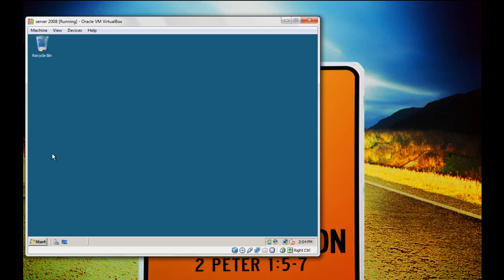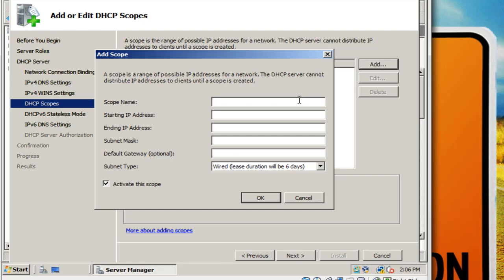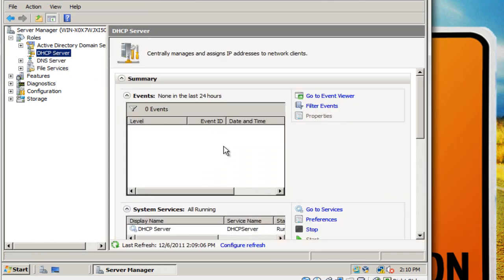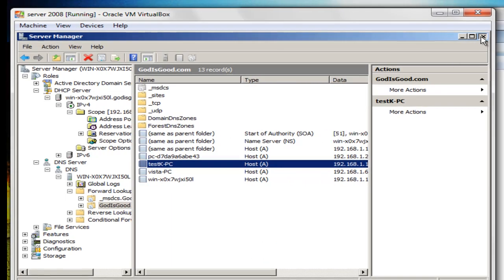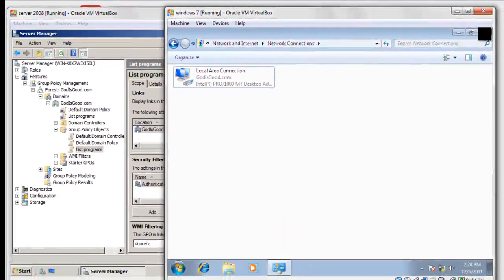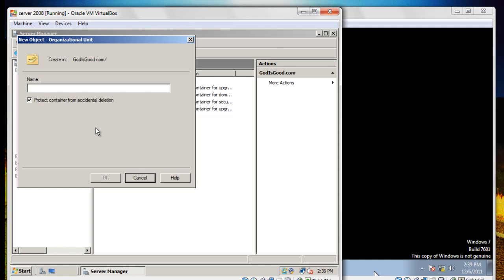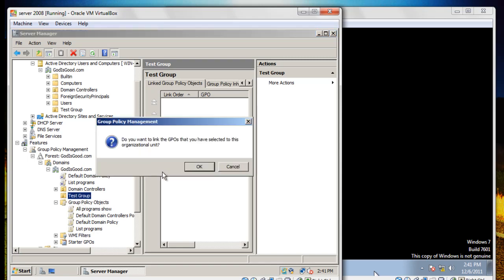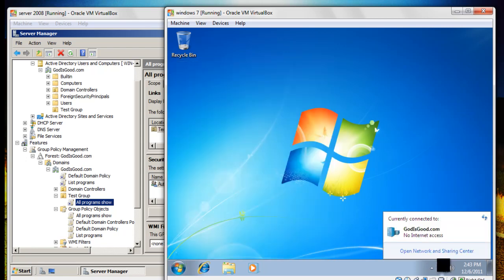How to setup Dhcp and Intro to GPO'S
1.)How you can setup a Dynamic Host Configuration Protocol (DHCP) server on Windows Server 2008

2) An introduction to Group Policy Objects (GPOs)